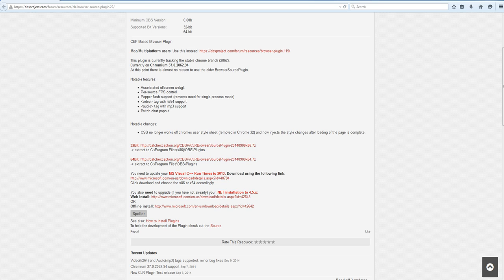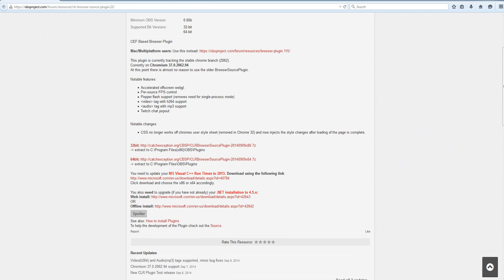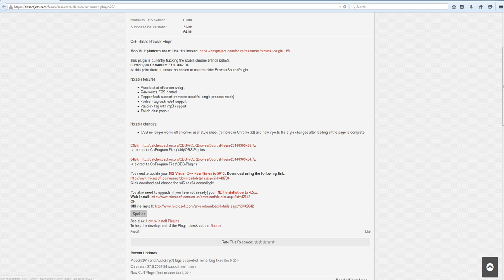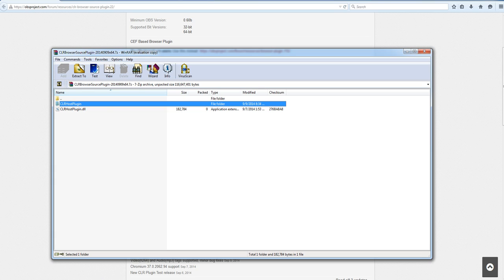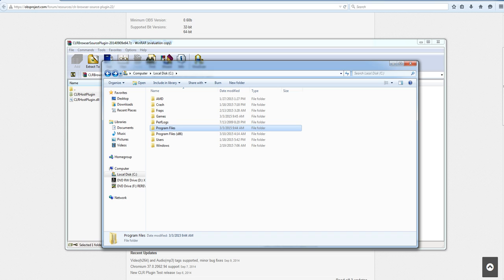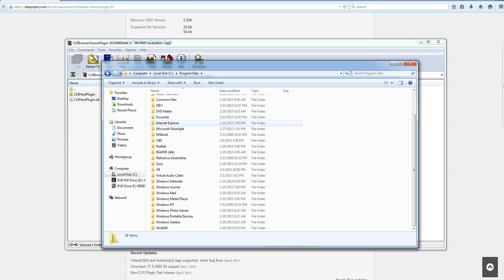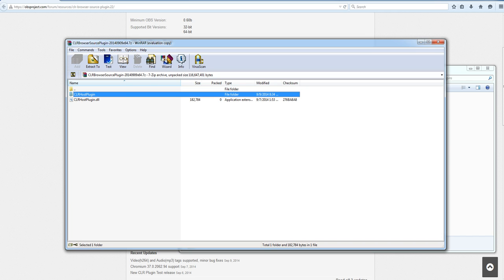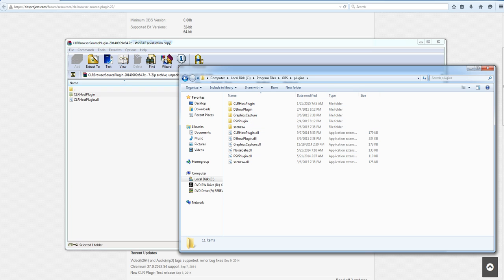How to Install CLR Browser Plugin for OBS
*PLEASE READ DESCRIPTION BEFORE INSTALLING!*

Also, OBS installs the 32 bit onto the desktop when its done being installed automatically. If you're using 64 bit, you have to go to the start menu and go to the obs folder and find the 64 bit version. There is 2 versions of obs in that folder! One being 32 bit, one being 64 bit!

This is how you install the CLR browser plugin for obs!

Also - Please make sure your stuff is up to date!

You must match up the bit versions! I can't stress that enough! If you have under 4gigs of ram you are using 32bit - 4 gigs of ram or more for your pc and you are using 64 bit. So if you're using 64 bit download clr browser 64 bit! 32 bit obs = 32 bit clr browser! simple to install!